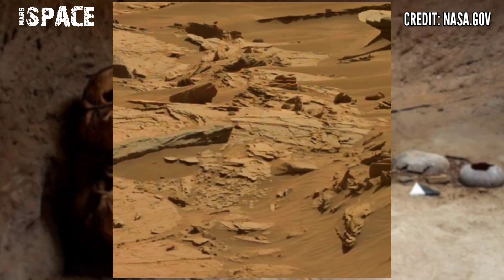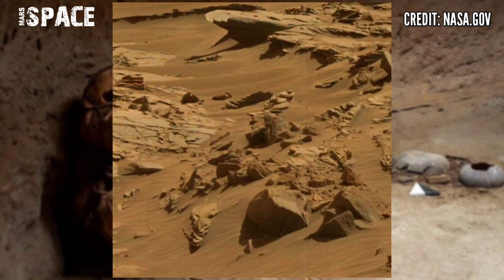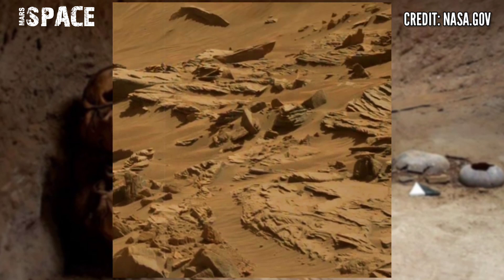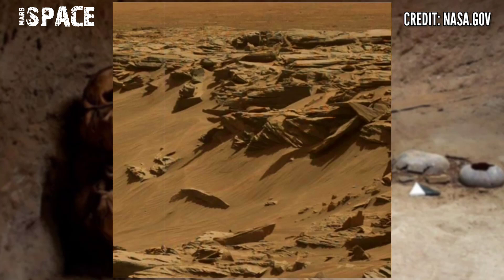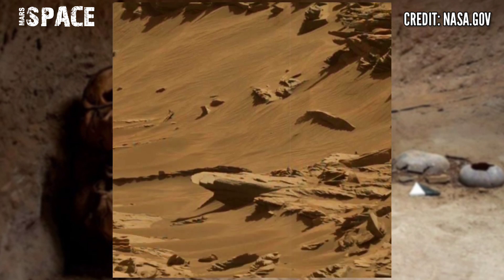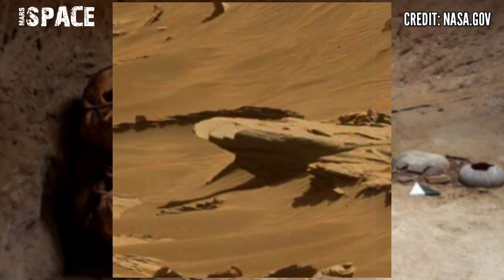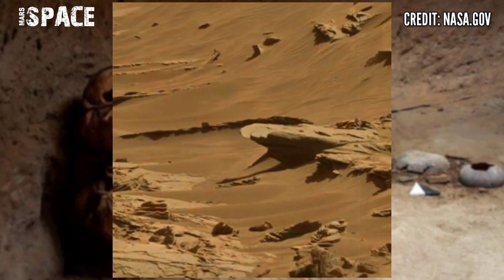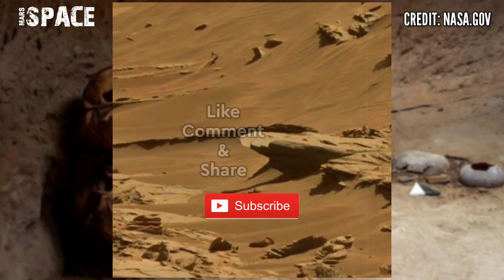NASA's Mars Rover Captured Latest Images of Fossils on Mars Surface || Life on Mars: Mars New Video